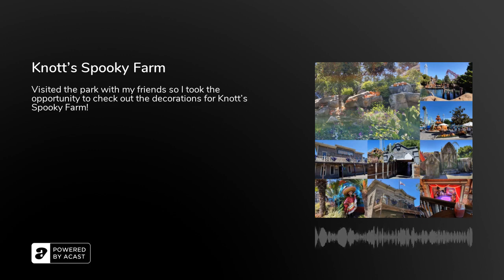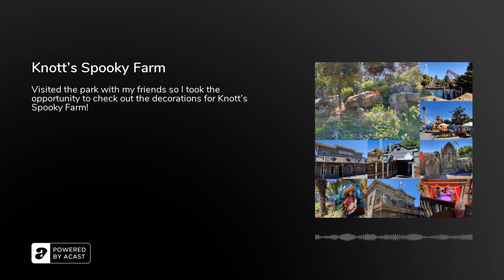Knott's Spooky Farm - Podcast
Summary
Visited the park with my friends so I took the opportunity to check out the decorations for Knott's Spooky Farm!